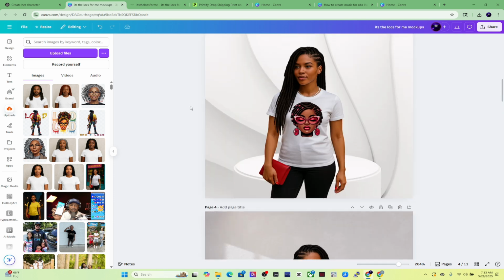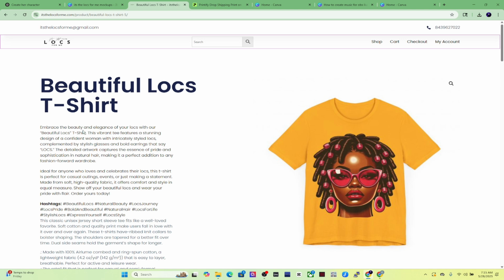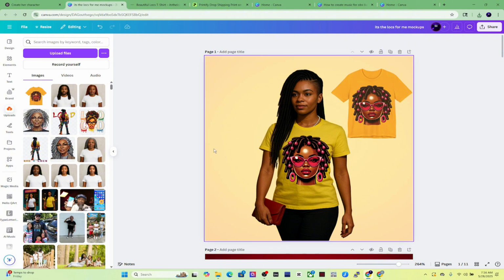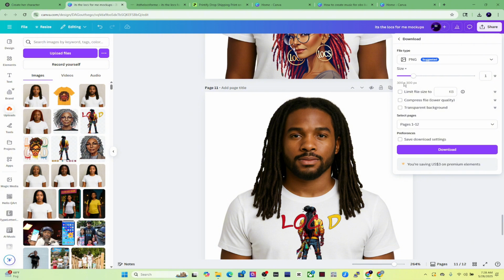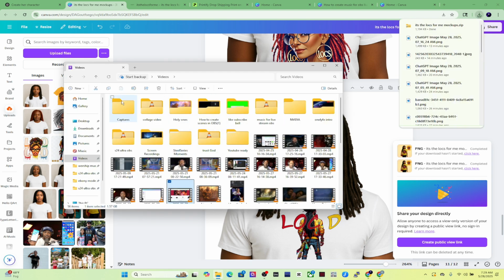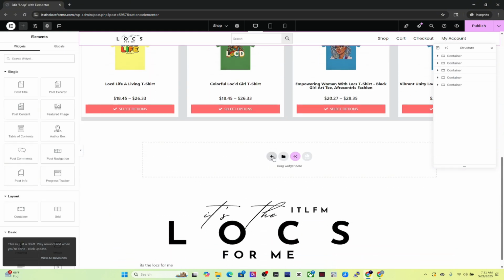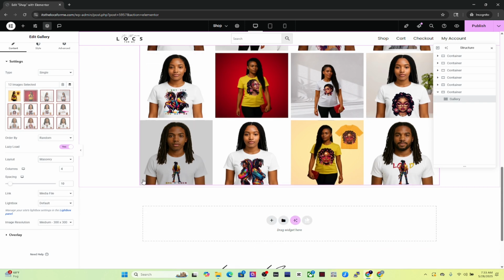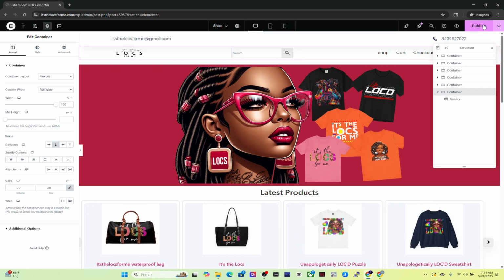How to Create a Mockup Using Canva & ChatGPT | WordPress + Elementor Design Tutorial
Welcome to OneLyfe — real, raw, and rooted in the moment.

🚀 Want to create stunning mockups for your website or product listings? In this step-by-step tutorial, I’ll show you how to use Canva and ChatGPT together to design high-converting mockups — and how to place them perfectly in WordPress with Elementor.

Whether you're building an online store, designing a landing page, or showcasing your brand visuals, this is the ultimate beginner-friendly walkthrough to make your content pop!

🛠️ Tools Used:

Canva (Pro)

ChatGPT (Prompt-based assistance)

WordPress + Elementor ( Page Builder)